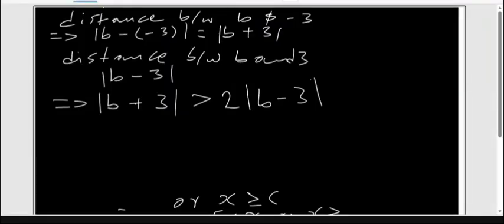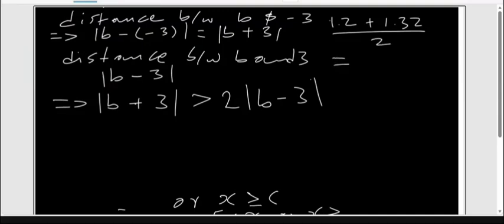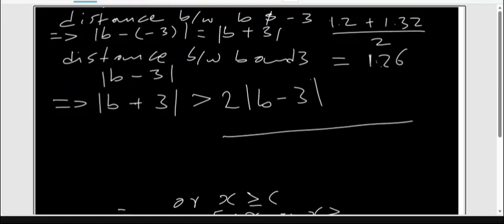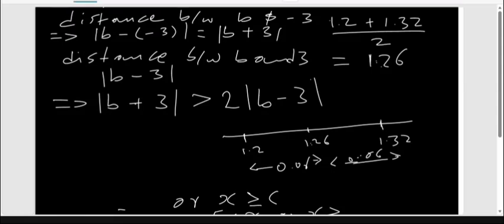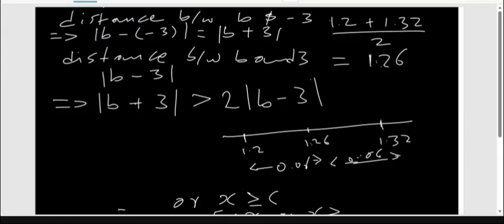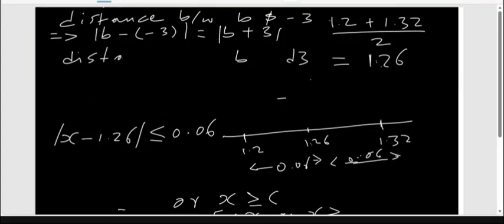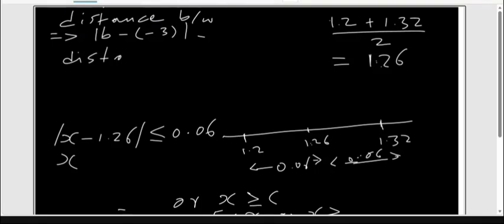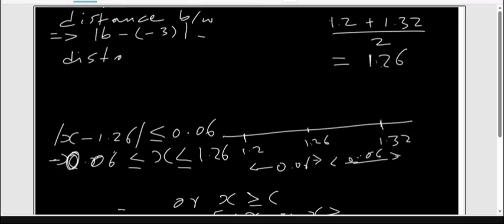SAT, INEQUALITY WORD PROBLEM.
When handling this kind of problems, pay attention to the appropriate sign to use